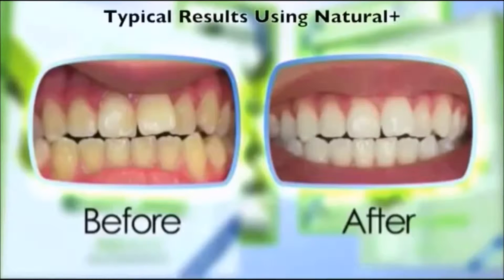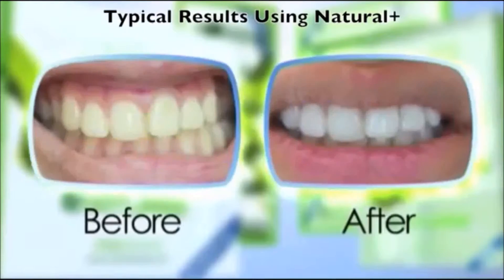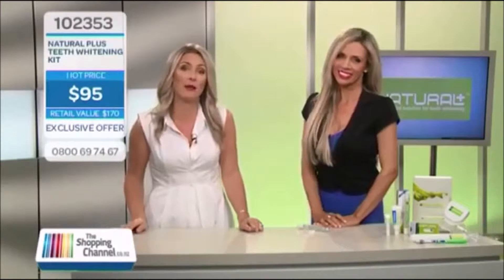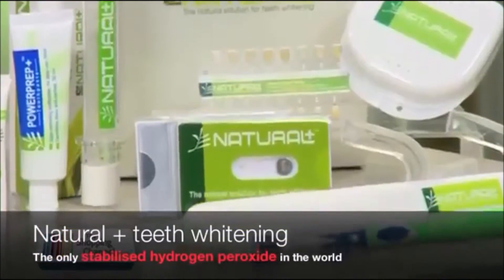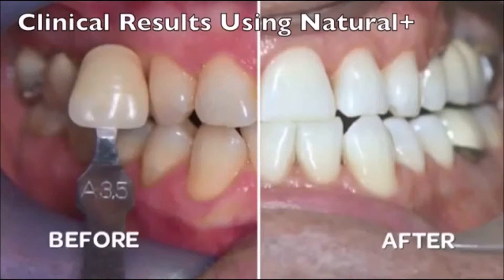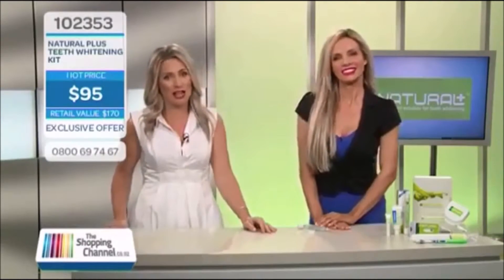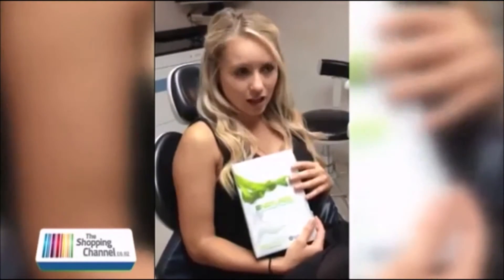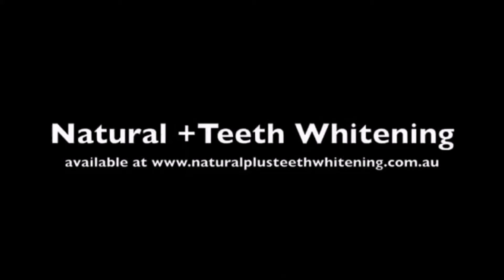Dr Harry Marget Review Natural Plus Teeth Whitening 1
Meodental offre una soluzione di sbiancamento dei denti rivoluzionaria e avanzata che migliora l'aspetto dei denti e migliora il sorriso perfetto.
La rivoluzionaria gamma di prodotti sbiancanti per denti di Meodental è estremamente efficace nel trattamento di tutti i tipi di macchie e scolorimenti causati da attività quotidiane come fumare, mangiare cibo, bere tè, vino e caffè, nonché tetraciclina e macchie di fluorosi.
È possibile un miglioramento fino a 8 tonalità di illuminazione (scala VITA) (*) e dura per un minimo di un anno.

I prodotti chiave NATURAL + TM includono:
Kit professionale Meodental NATURAL + TM
Kit per la casa Meodental NATURAL + TM
 Kit per la ricarica della carica delicata Meodental NATURAL + TM
Meodental NATURALE + TM Lampada
Turbovac + TM
Wide + TM
Perché NATURAL + TM è così efficace:
Formula pH neutro stabilizzata ed ecologica
Contiene minerali del Mar Morto, calcio e fluoro.
Calcio e fluoruro rilasciati durante la procedura.
Protezione dello strato di smalto.
Alta viscosità per una migliore aderenza.
Efficienza sbiancante duratura.
Agenti riducenti la sensibilità per garantire assenza di sensibilità o effetti collaterali
Tempo di esposizione limitato
(*) L'efficacia varia da paziente a paziente a seconda del colore dei denti originale e del comportamento e stile di vita del paziente.
NATURAL + TM non è raccomandato per i pazienti al di sotto dei 15 anni. I pazienti in gravidanza o in allattamento devono consultare il proprio medico prima di iniziare il trattamento.
NATURAL + TM non deve essere usato sui denti con otturazioni in metallo.